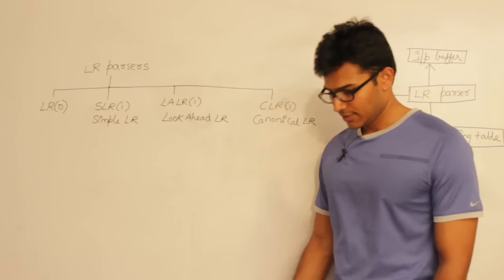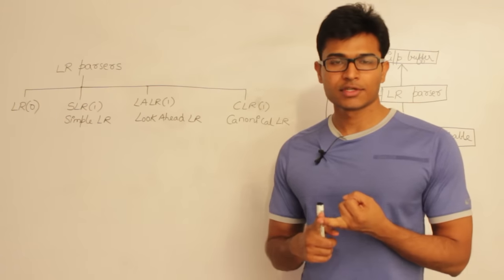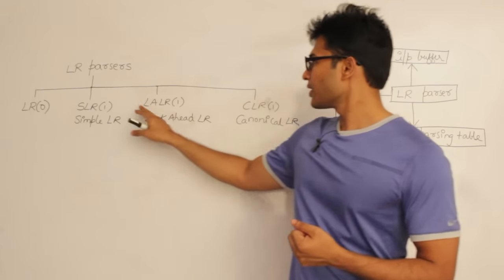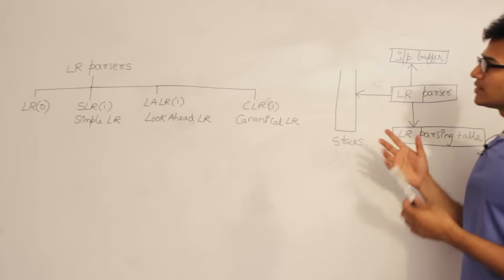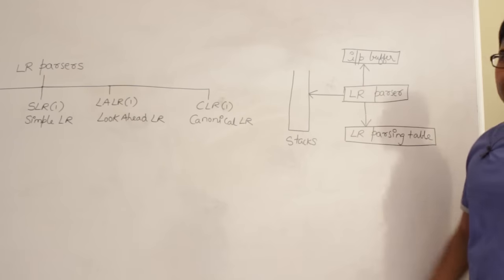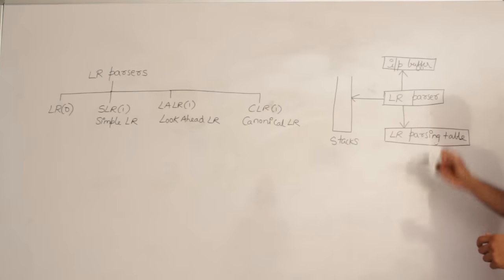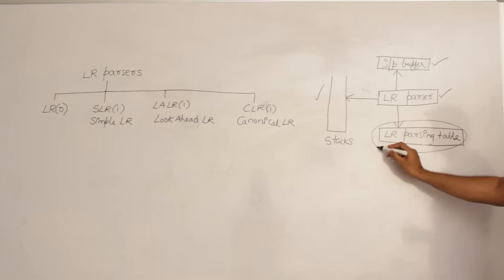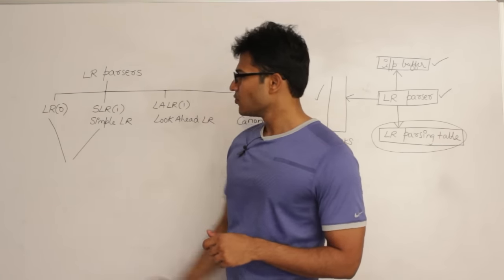CD | Parsers | LR parsing, LR(0) items and LR(0) parsing table | Ravindrababu Ravula | Free GATE CS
- For Full Compiler Design Playlist If you're considering studying abroad, don't forget to explore 'Games of Visas,' my dedicated consultancy service and YouTube channel designed to streamline the process of studying abroad.